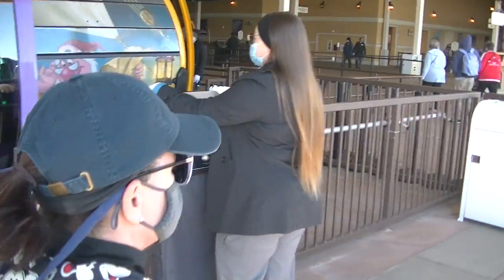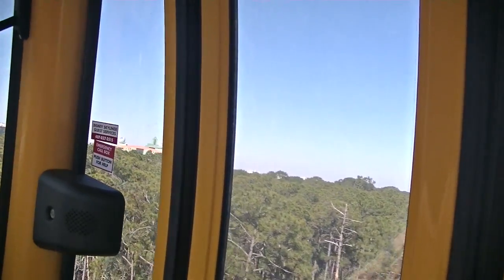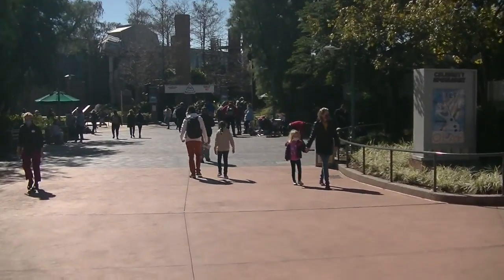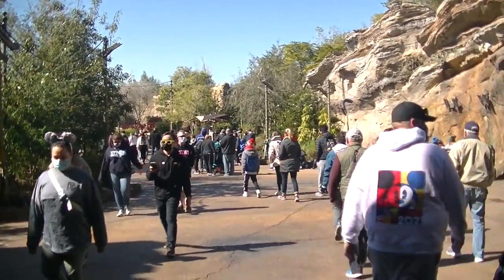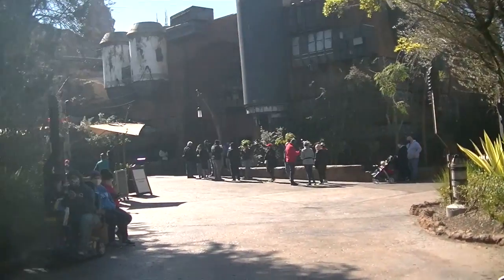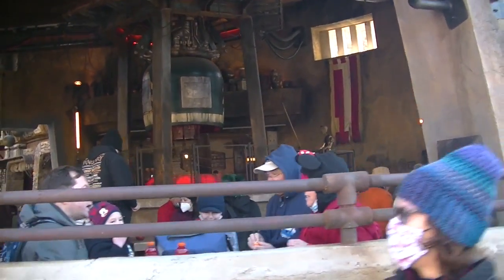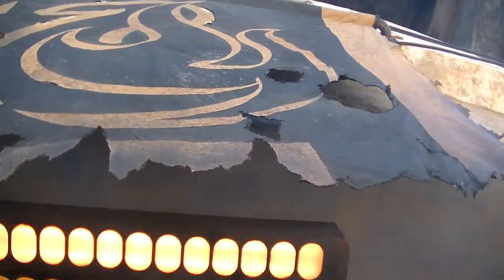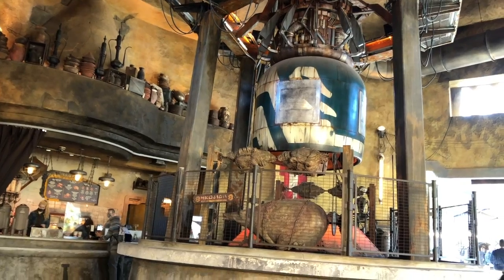Blue Milk And Ronto Wrap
This was our second day at Disney.  We did the virtual queue at 7am, we'll talk more about that as the videos come out, we rode it again later in the week and filmed the whole thing.  It is awesome!  The Skyliners are a big hit for us.  We love the My Disney App for ordering food, that worked flawlessly.  Our experience with the blue milk and ronto wrap is the blue milk tasted like fruit juice with pulp of some kind, it was weird, the ronto wrap was good, but it's expensive.  It was good to share at $13.  I think it's a bit pricey for what you get even being at Disney.

The Gear I'm using:
Canon EOS Rebel T7i
Rode Mic
GoPro7 Hero Black
Canon G7x Markii
Canon VIXIA HF W10
Big Tripod
Spider Tripod

Grilling Stuff :
Pellet Grill
Grill Thermometer
Cedar Grill Planks
Summer Shandy Seasoning
Coffee Rub

Podcast Equipment:
Behringer Q1202 USB Mixer
Behringer Mics
10 Foot XLR cables
Mic Arms